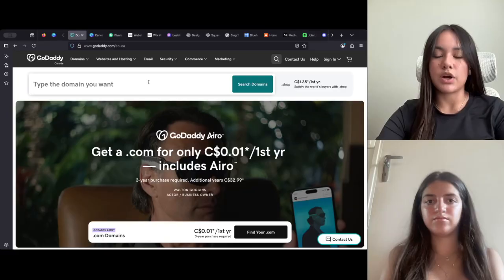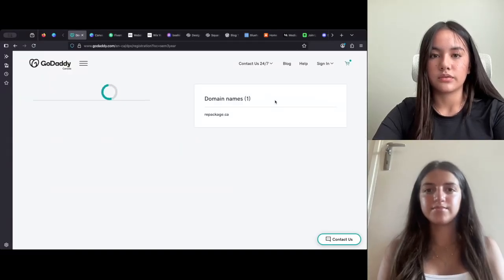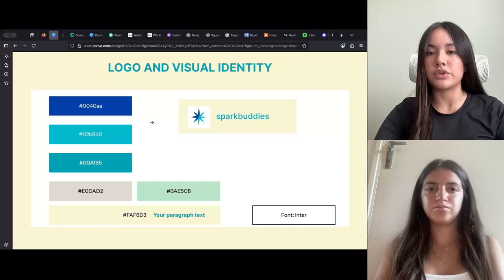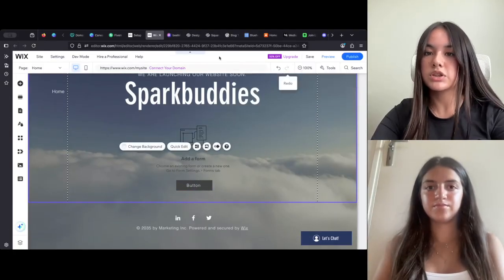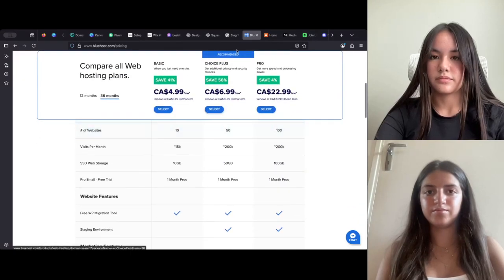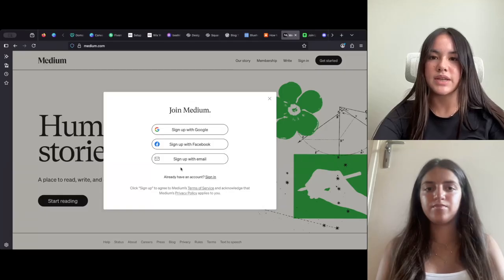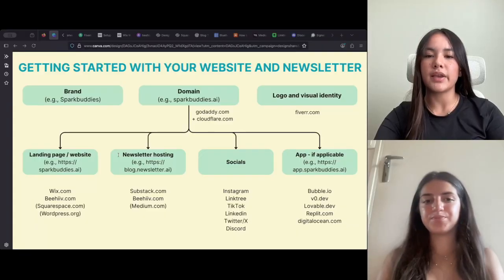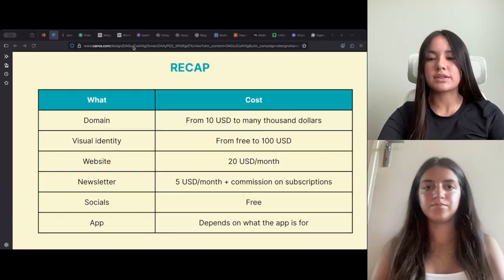Complete Guide: How to Build Your Brand, Website & Newsletter in Under 2 Hours (No Coding Required!)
Esther breaks down exactly how to launch your online presence from scratch - whether you're starting a business, nonprofit, or community initiative. This step-by-step tutorial covers everything from securing your domain to building your first subscriber list, all using beginner-friendly no-code platforms.

Perfect for young entrepreneurs, students, and anyone wanting to establish their digital brand without technical expertise. Discover the precise tools, costs, and timeline to transform your idea into a fully functional online presence.

Key Points:

- Brand & Domain Strategy - How to brainstorm names, check domain availability on GoDaddy, and secure the right extensions (.com, .net, .org) without breaking the bank
- Visual Identity Creation - Two approaches using Canva (DIY) or Fiverr (freelancer hire) to design logos, choose color palettes, and establish consistent branding for $0-$100
- Website Platforms Compared - Detailed walkthrough of Wix vs Squarespace vs WordPress, with live demo of Wix's template system and publishing process
- Newsletter Setup Guide - Why newsletters beat social media algorithms, plus comparison of Substack (cheapest), Beehive (most features), and Medium platforms
- Social Media Strategy - Which platforms work for different audiences: Instagram (12-30), TikTok (teens), LinkedIn (professionals), Twitter/X (tech), Discord (communities)
- Website vs App Explained - Understanding subdomains and when you need a separate app versus just a landing page
- Complete Cost Breakdown - Domain ($10+), visual identity (free-$100), website ($20+/month), newsletter ($5+/month), most socials (free)
- 2-Hour Launch Timeline - How to execute everything in under 2 hours when you have a clear vision and understand the tools

Plus, find out what is the biggest challenge of it all, and what is the most important piece of advice to keep in mind.

Links and resources mentioned:
sparkbuddies.ai
linktr.ee